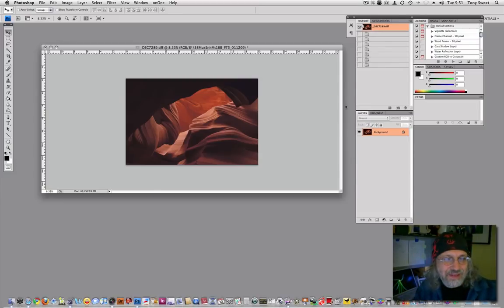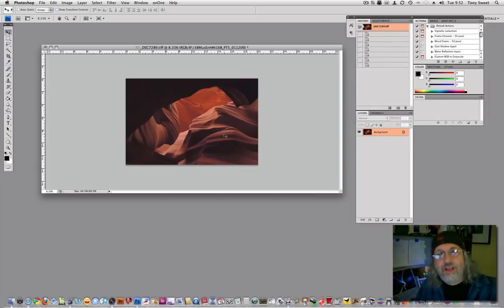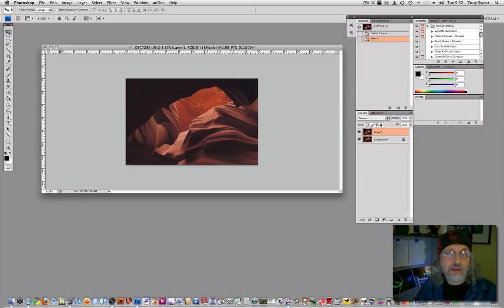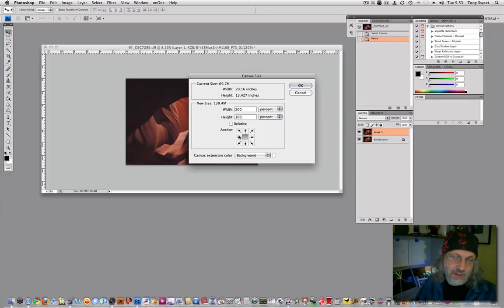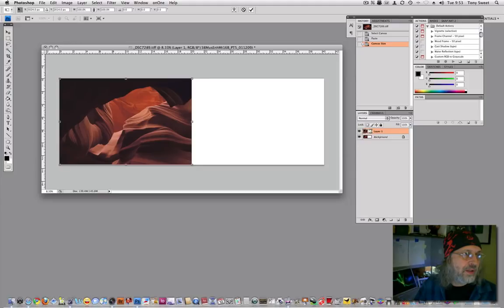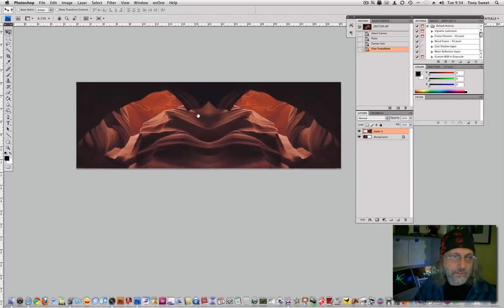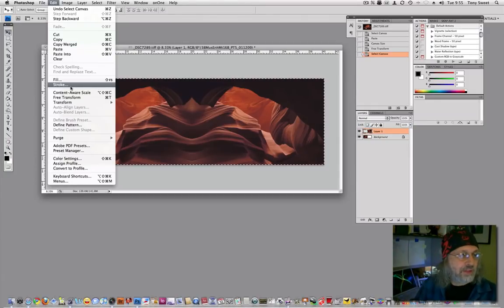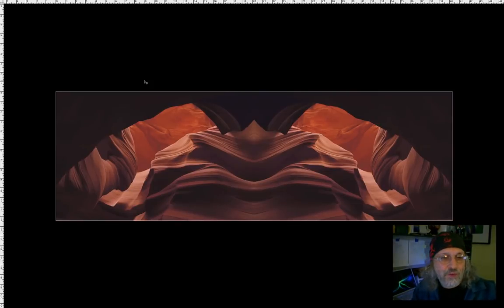Tony Sweet's Imaging Software Workshop - Mirroring #1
Nikon Legend Behind the Lens, Tony Sweet, illlustrates the technique of image mirroring.